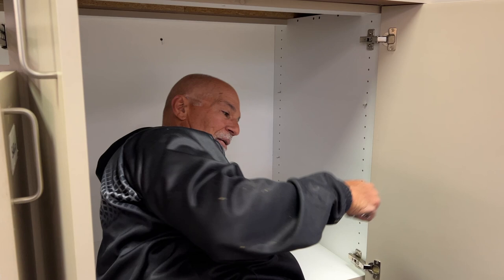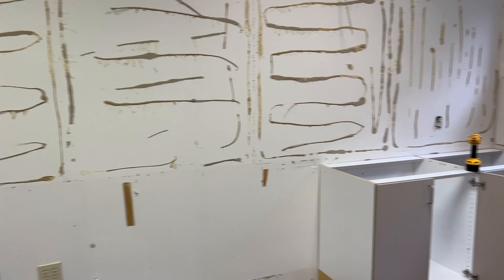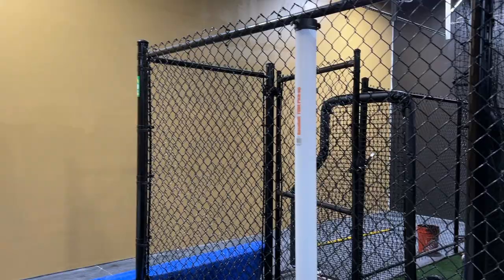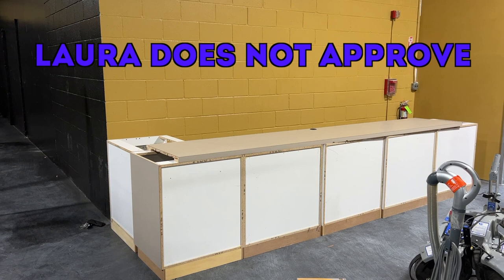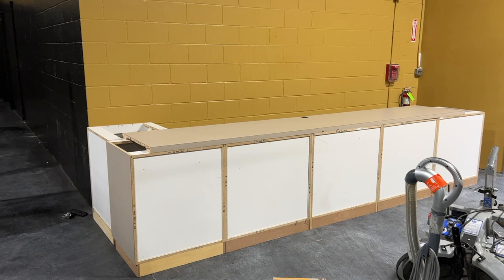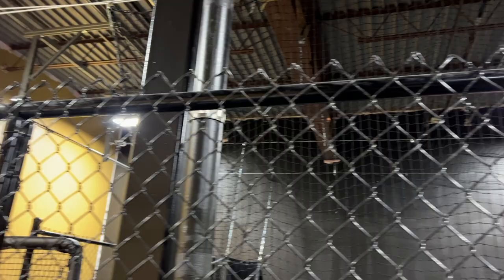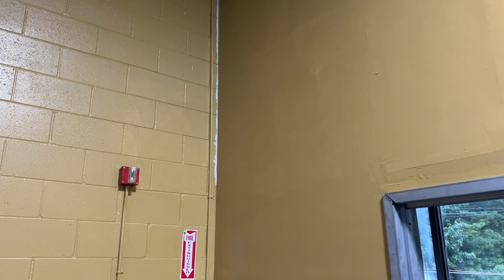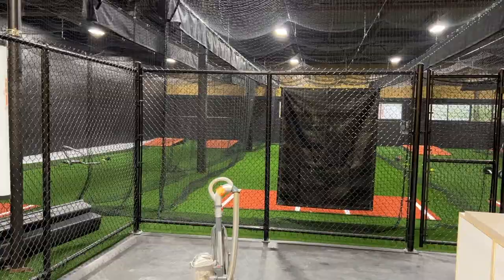Building A Front Desk EP. 16